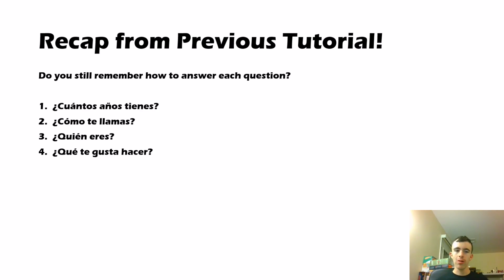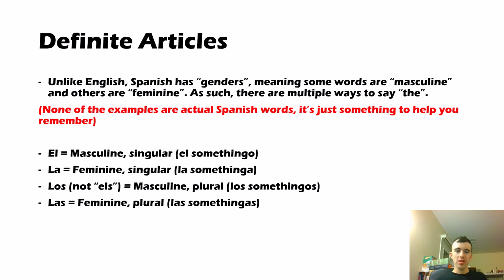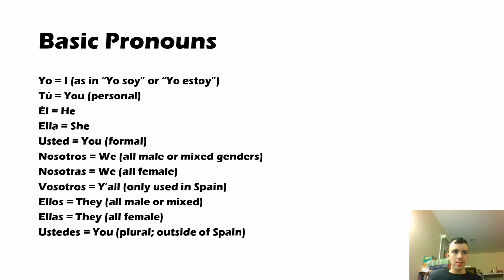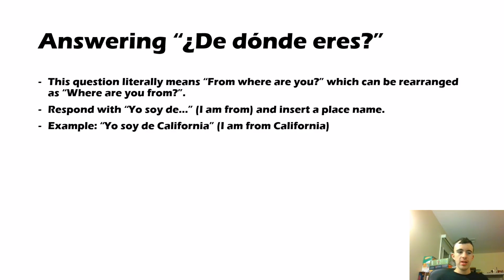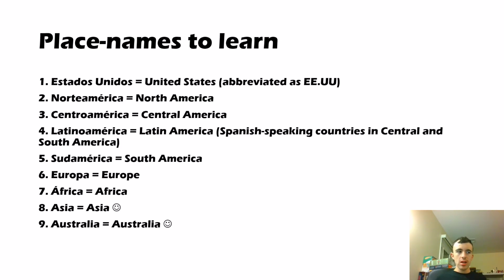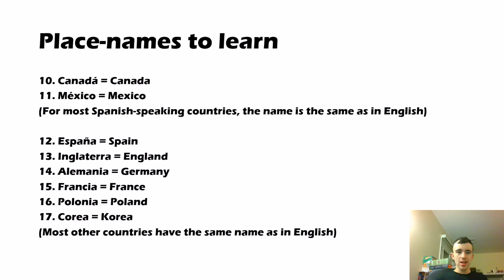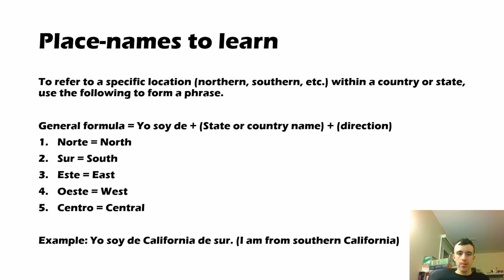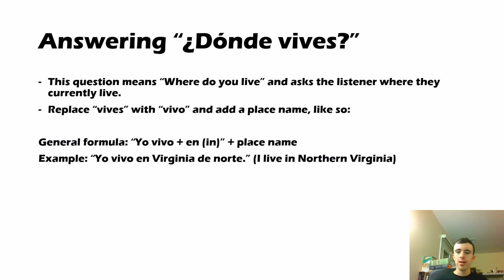Spanish Tutorial #5!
Get ready to answer questions involving "Where?" and even begin naming places in Spanish with this new tutorial!